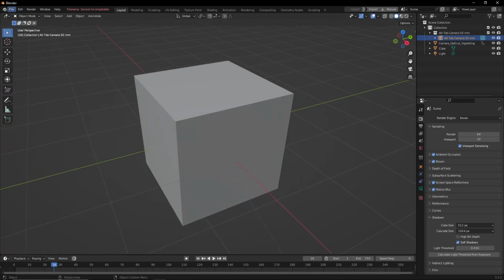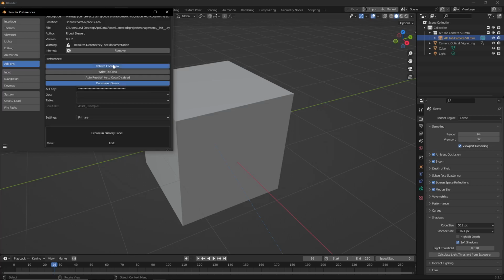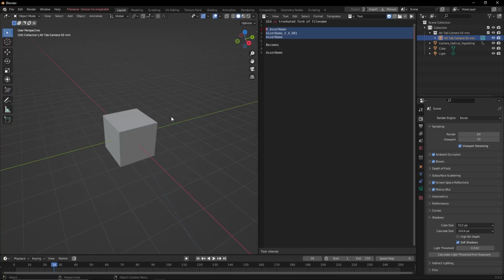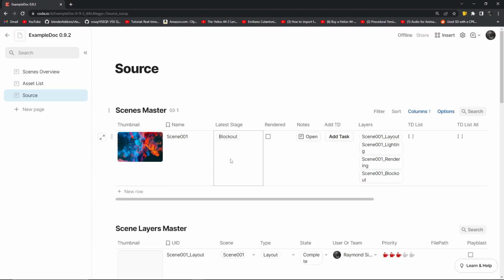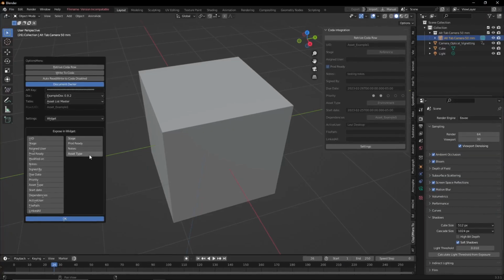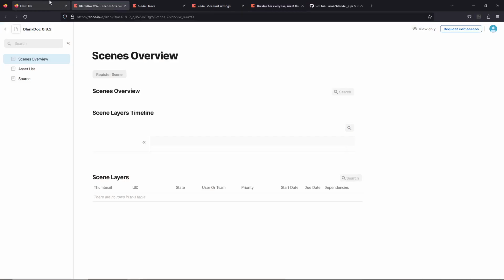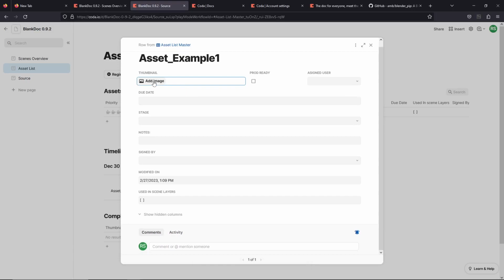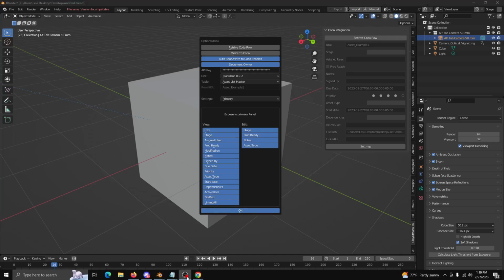Coda Project Management, Blender Addon Setup